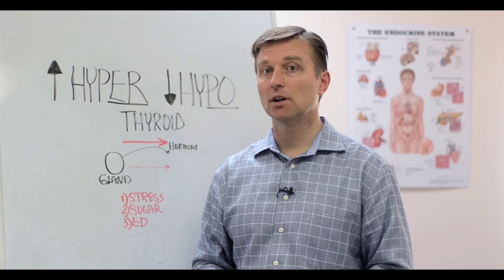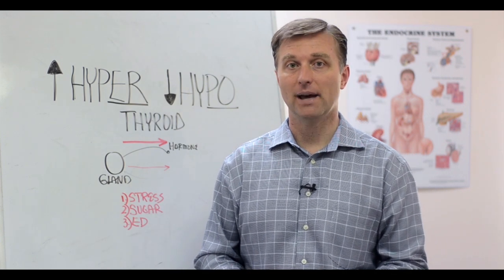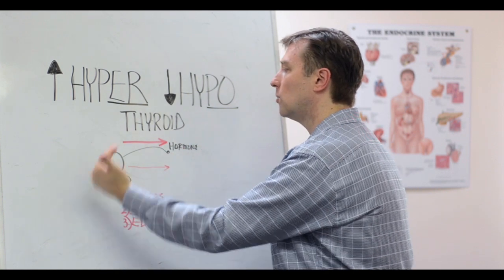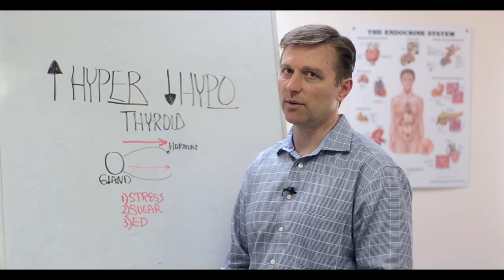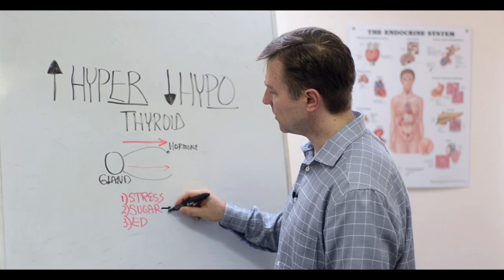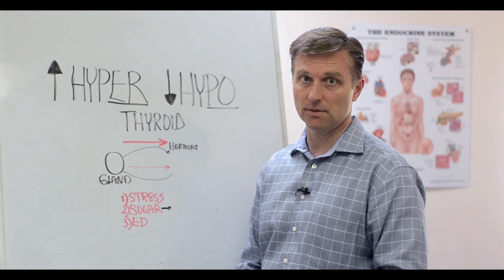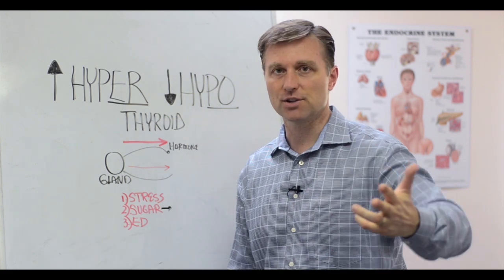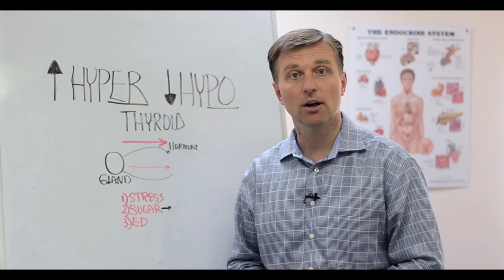Hyperthyroid vs Hypothyroid Explained By Dr. Berg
What is the difference between a hypo and hyper thyroid? Watch this video to find out.

Timestamps:
0:00 What is the difference between hyperthyroidism and hypothyroidism?
0:27 How the thyroid works
1:45 Why your environment and stress can affect your thyroid
3:16 How your diet can disrupt your thyroid
4:16 Endocrine disruptors and how they affect the thyroid
5:08 Home remedies for hypothyroidism and hyperthyroidism
5:34 Summary on hypo and hyper thyroid
5:56 One final technique

In this video, I’m going to explain the difference between hypo and hyper thyroid.

Hyperthyroidism is the overactivity of the thyroid. Hypothyroidism is when you experience low thyroid activity. Both of these disorders can cause a lot of problems in the body.

The thyroid is responsible for creating hormones. When the body doesn’t communicate correctly with the thyroid, it can cause it to work too hard, or not hard enough. In turn, this can cause your thyroid to create too many or not enough hormones.

Your environment has a significant effect on your thyroid glands. The thyroid glands are sensitive to toxins and stress. Eliminating these things from your life may help improve your thyroid function.

Your diet also affects your thyroid. Sugar increases your insulin, which can mess up your thyroid gland over time.

Lastly, endocrine disruptors are a major cause of thyroid problems. Endocrine disruptors are any chemicals that interfere with the body’s hormone system. This includes:
• Hormones in animal products
• GMOs
• Pesticides in fruits and vegetables
• BPA (found in plastics)

These can even create nodules and cysts in your thyroid gland, which can cause long-term damage.

Organic cruciferous vegetables and sea kelp can help combat these disruptors.

What is the cause of your hypothyroidism or hyperthyroidism? To figure this out, it can help to remember when you started experiencing symptoms of hyperthyroidism or hypothyroidism. Did you make changes in your diet or routine around that time? If so, that can help you pinpoint the problem.

I hope this video helps you better understand the difference between a hypo and hyper thyroid.